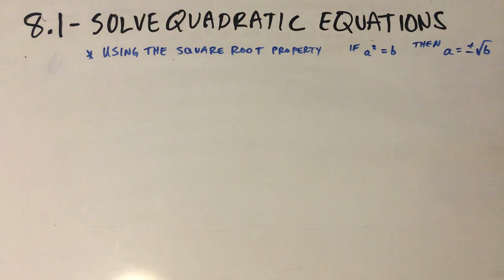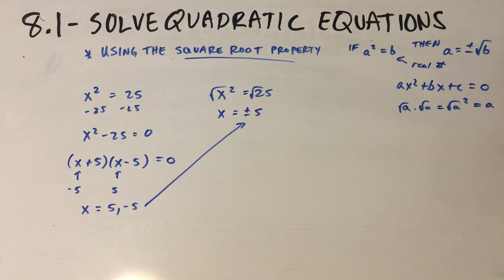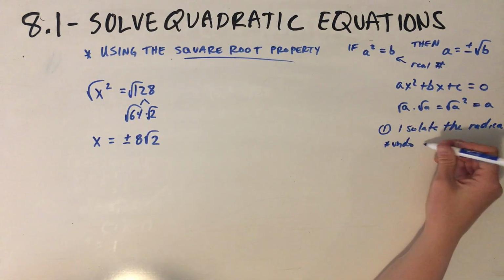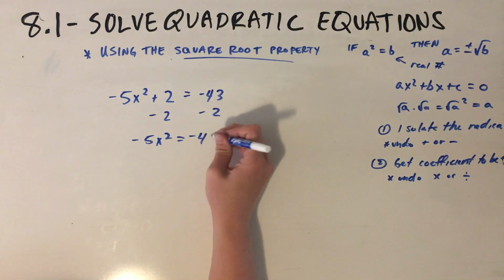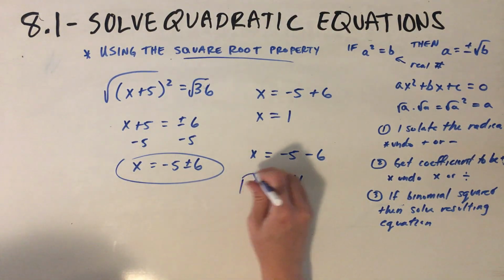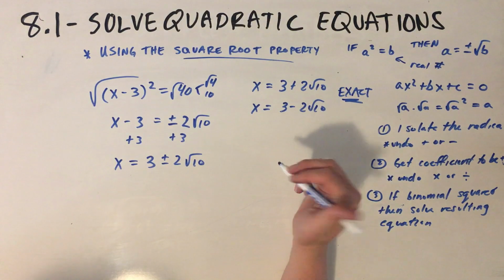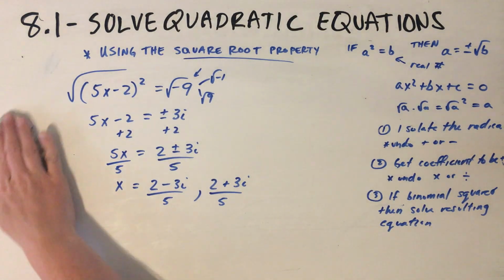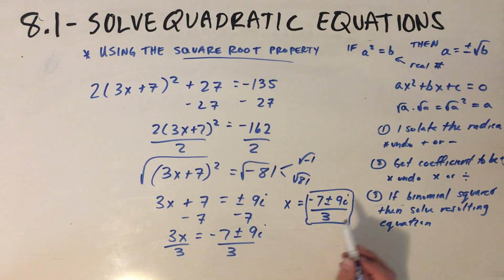8.1 - Solve Quadratic Equations Using the Square Root Property